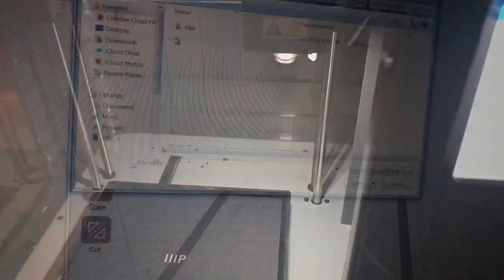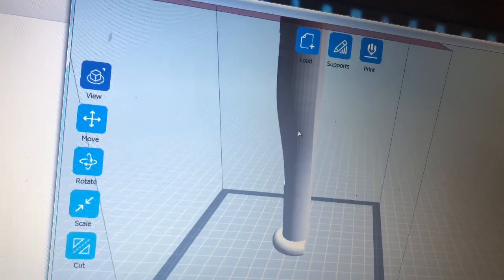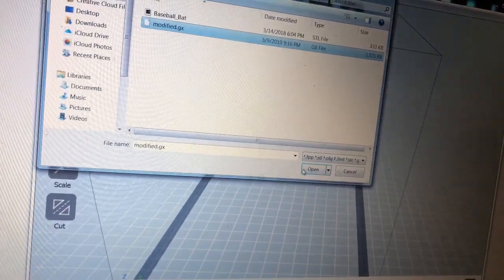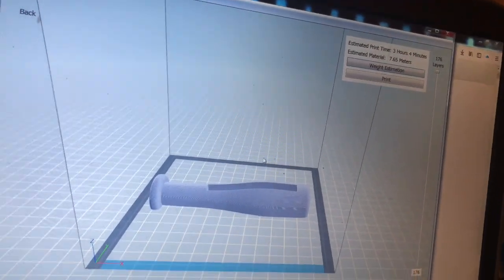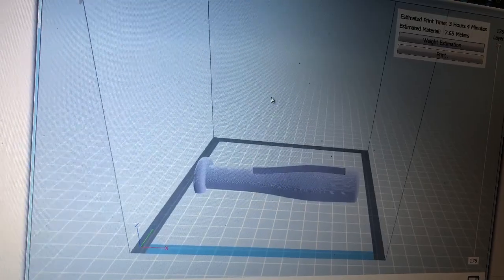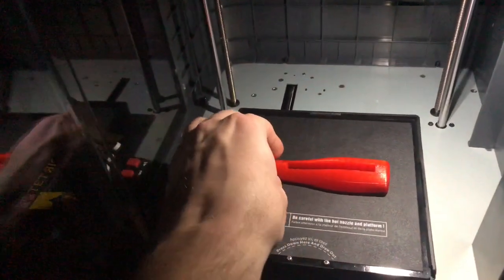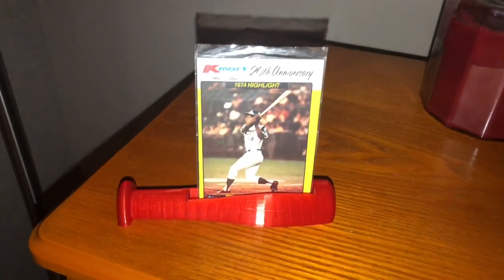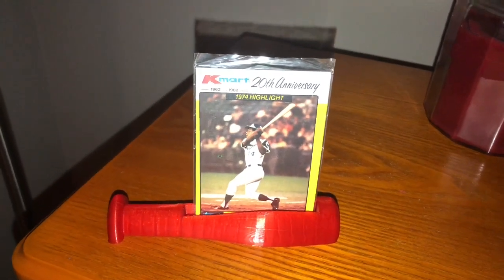3d printed baseball bat card holder